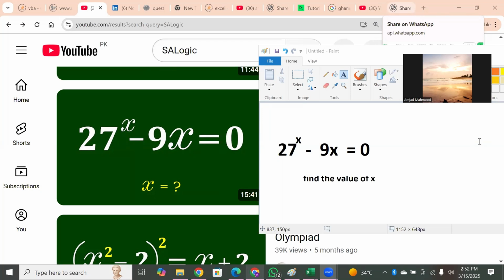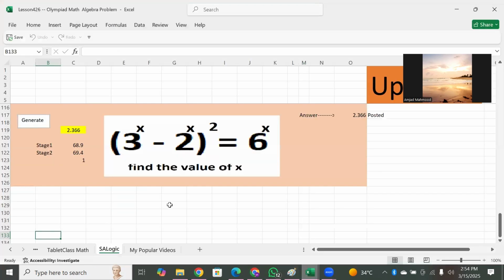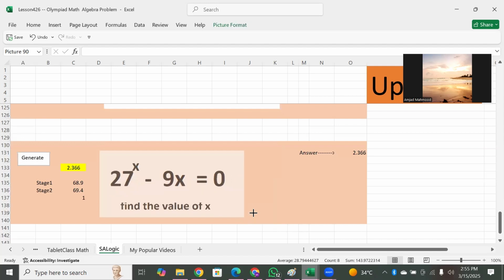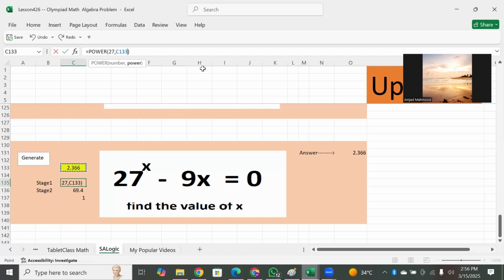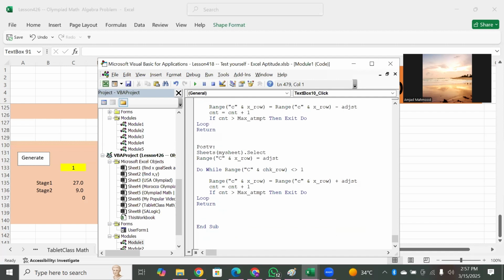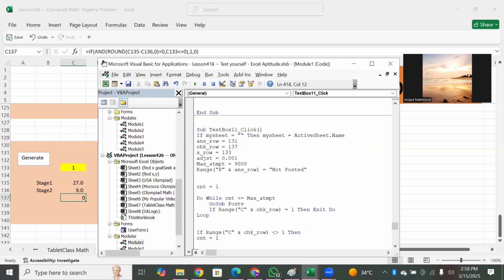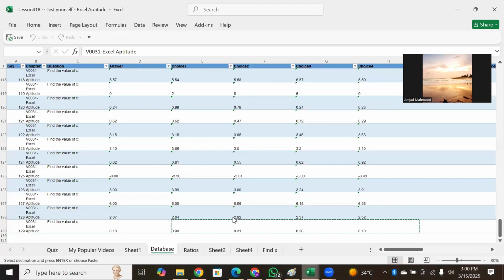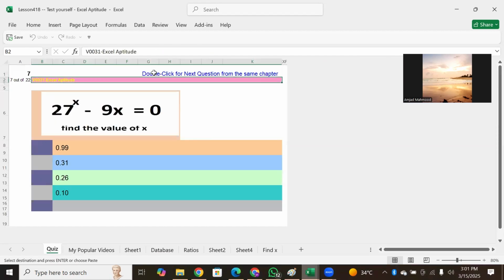COURSE VIDEO #18 – Excel VBA Expression Engine – Debugging, Fixes & Advanced Exponent Logic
Excel VBA Logic Engine – Debugging & Expression Fixes

In Lesson 18, we expand and debug your Excel VBA Algebra Quiz Engine by solving a new advanced equation where the variable x appears in two different exponent positions—one attached to a constant (e.g., 27ˣ) and another multiplied by –9, with the entire expression balancing to zero.

This lesson focuses on debugging, logic correction, and expression refinement, ensuring your Expression Engine handles complex algebraic patterns correctly and consistently.

As your VBA-driven quiz system becomes more powerful, this module helps stabilize the core logic so your Expression Engine remains accurate, flexible, and scalable.

1. Debugging the Custom Expression Engine (Core Upgrade)

You will learn how to analyze and fix issues such as:

Misaligned operand/constant references

Incorrect exponent mappings

Unstable adjustment behavior

Expression breakdown when solving advanced equations

VBA will now assemble expressions with greater stability and predictability.

2. Two-Stage Logic Review (Variables + Constants)

Refining the logic for assembling equations using:

The variable x

Constants such as 27, –9, etc.

Controlled patterns to maintain solvability

Dynamic construction with built-in validation

3. Adjustment Factor Logic (Precision Targeting) – Still Active & Improved

Your Adjustment Factor (e.g., +0.01, –0.01) continues to play a central role:

Gradual correction of equation outcomes

Precision targeting for complex expressions

Automatically switching direction (±) when needed

Fine-tuning difficulty and output constraints

4. Using Excel’s POWER() Function for Advanced Exponent Handling

Build expressions such as:

27ˣ

(3ˣ – 2)²

Multi-step exponential chains
This extends your engine’s capability for high-level algebra.

5. Automated Expression Solving + Debug-Focused Enhancements

Your system now:

Builds the expression

Adjusts using the factor

Validates stability

Detects inconsistencies

Computes final solutions

Logs internal steps for debugging clarity

6. Smart Number Adjustment with Fallback Logic

Continuing Lessons 15–17, the fallback logic corrects itself when:

The result diverges from the target

The expression becomes unstable

An adjustment direction fails

VBA automatically reverses direction and retries.

7. Duplicate Prevention (Even for Highly Complex Expressions)

The quiz engine still:

Scans all existing MCQs

Detects even subtle duplicates

Blocks repeated entries

Keeps the database clean and scalable

8. Posting State Flags (Posted / Not Posted)

The system uses status flags to ensure the Update Button processes only valid, unposted expressions.

🙏 Special Thanks

StackOverflow Contributors – OneDrive → Local Path Conversion
Philip Swannell, MatChrupczalski, Horoman, P.G.Schild

📌 SEO-Optimized Hashtags